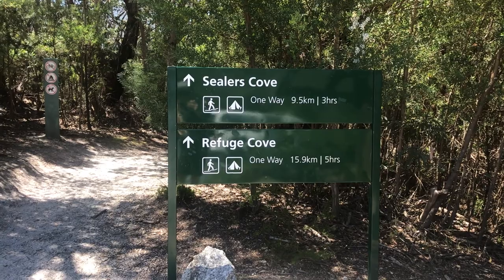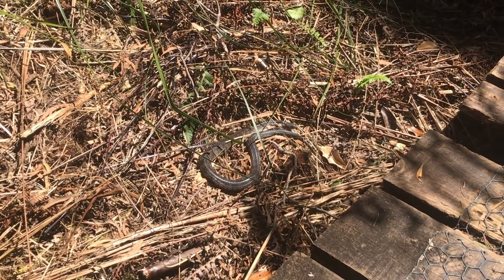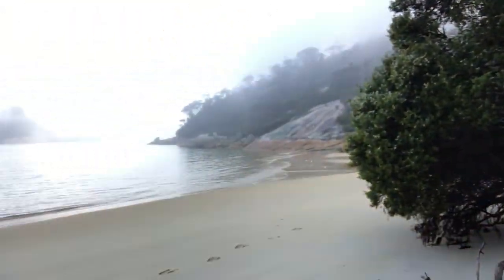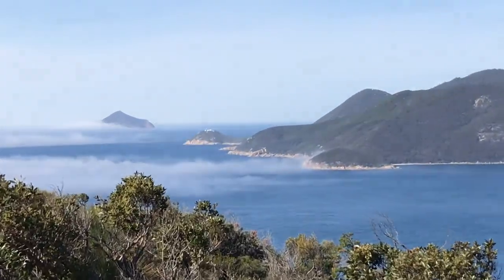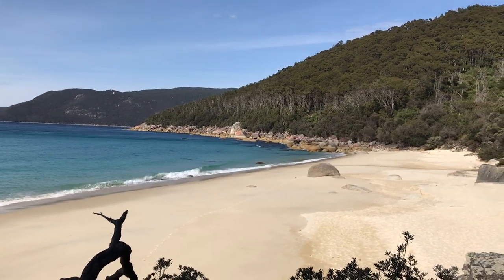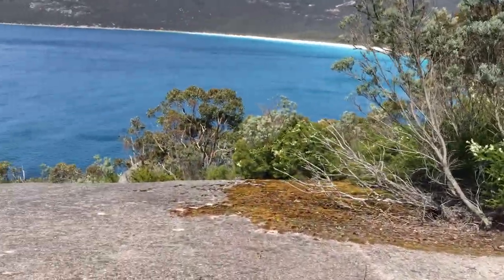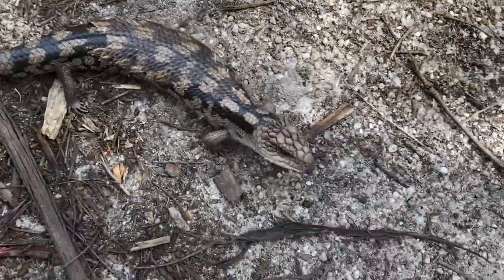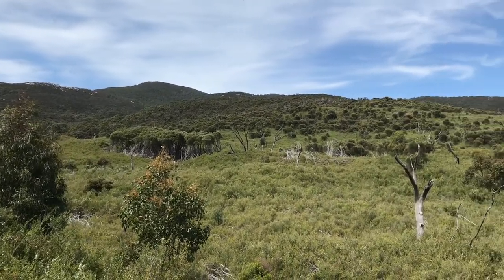Wilsons Promontory Refuge Cove - Overnight Solo Hike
In this hiking vlog I went on a 2 day 40km hike to Refuge Cove, Wilsons Promontory national park in Victoria, Australia. The walk is via Sealers Cove, another spectacular location, and features stunning coastal trails in one of Victoria's iconic natural locations.